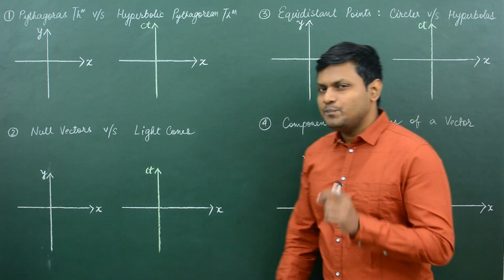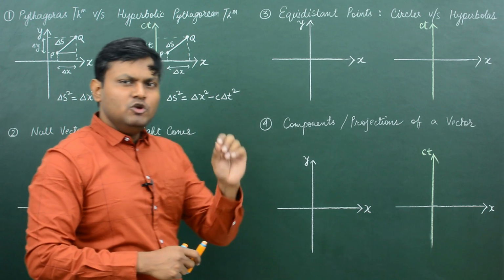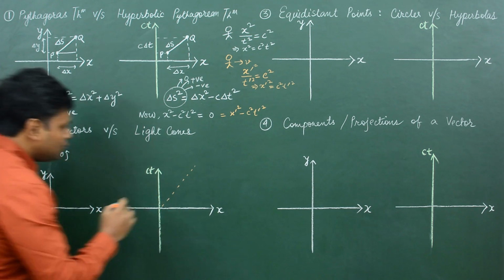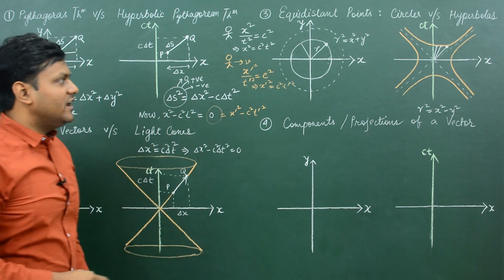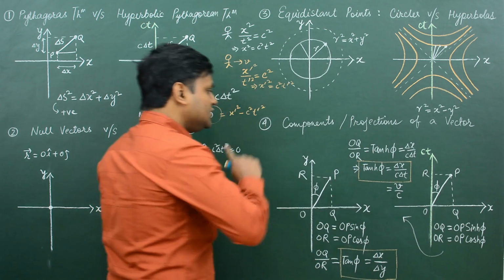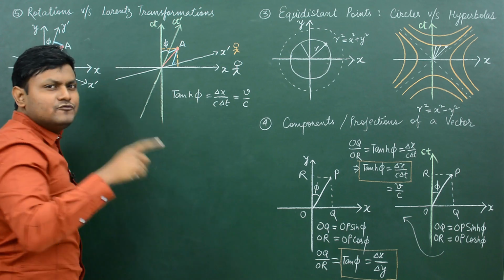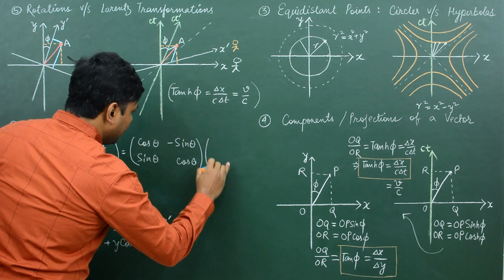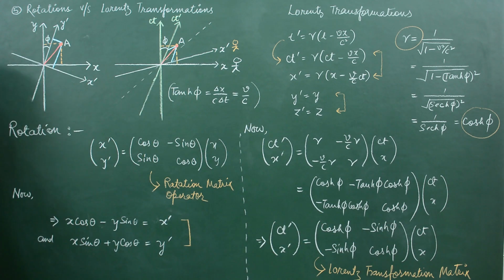Flat Space & Minkowski SPACETIME (5 Differences)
To perform calculations in SpaceTime, we need to understand that the properties of SpaceTime are different from Euclidean space. Here I discuss 5 basic differences between them

00:00 Introduction
02:15 Pythagoras Theorem
12:00 Null vector & Light cones
15:59 Circles & Hyperbolas
20:14 Projections of a Vector
27:00 Rotations & Lorentz Transformations
34:00 LT as Hyperbolic rotations of spacetime

Once you understand these simple differences between performing calculations in Euclidean space and Minkowski Space-time, you will be ready to show how various consequences of Special relativity, like Time dilation, length contraction, simultaneous events, Doppler shift, Velocity additions etc can be simply demonstrated from space time diagrams.

𓏬𓏬𓏬𓏬𓏬𓏬𓏬𓏬𓏬𓏬𓏬𓏬𓏬𓏬𓏬𓏬𓏬𓏬𓏬𓏬𓏬𓏬𓏬𓏬𓏬𓏬𓏬𓏬𓏬𓏬𓏬𓏬𓏬𓏬𓏬𓏬𓏬𓏬𓏬𓏬𓏬𓏬𓏬𓏬𓏬𓏬𓏬𓏬𓏬𓏬𓏬𓏬𓏬𓏬𓏬𓏬𓏬𓏬𓏬𓏬𓏬𓏬𓏬𓏬